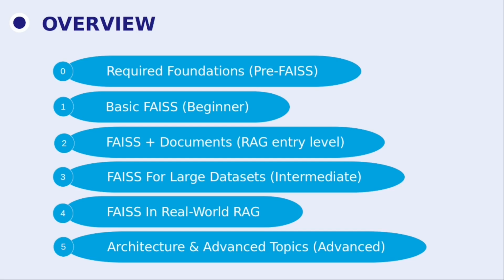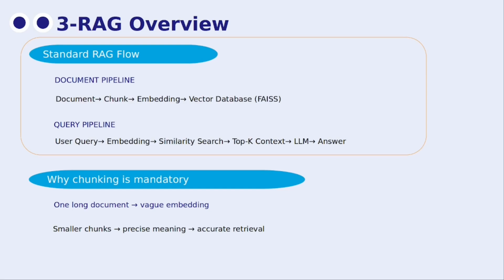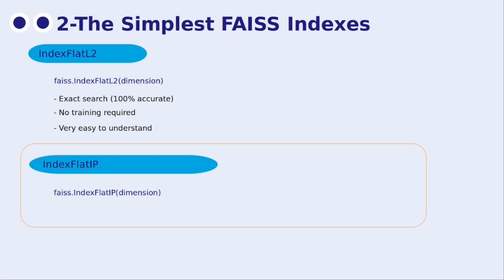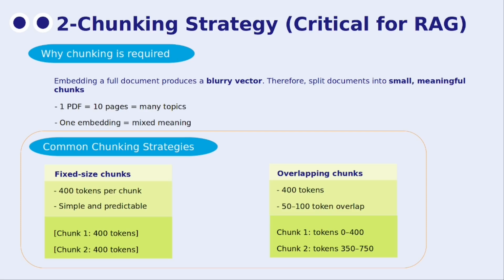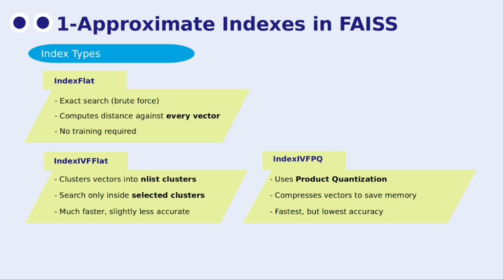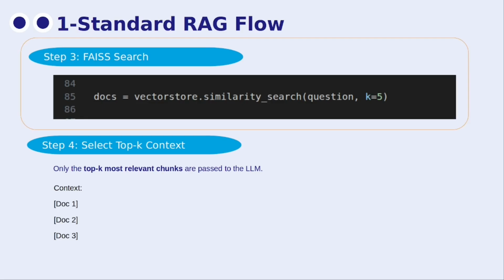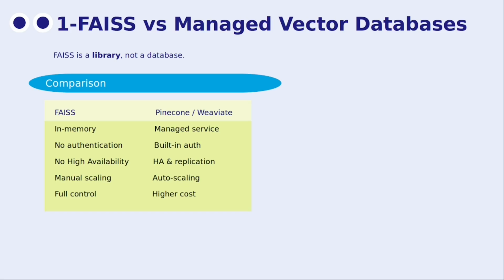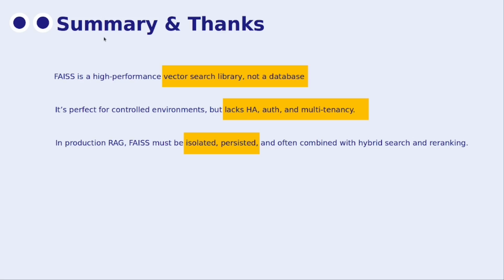🧠 FAISS Learning Roadmap for RAG (From Beginner to Architect)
In this video, I present a "complete, structured roadmap to learn FAISS for Retrieval-Augmented Generation (RAG)" — starting from core foundations all the way to real-world, production-grade architecture.

This roadmap is designed for:

* Developers entering "RAG & LLM systems"
* Engineers struggling to scale FAISS
* AI Engineers preparing for "interviews or real projects"

## 🟢 What You’ll Learn in This Roadmap

### 🔹 Stage 0 – Required Foundations (Pre-FAISS)

Understand "what problem FAISS actually solves" in a RAG system:

* What embeddings are and why vector dimensions matter
* Similarity search (cosine, dot product, L2)
* High-level RAG flow: Document → Embedding → Search → LLM

✅ Outcome: You clearly understand why FAISS is the "heart of retrieval" in RAG.

### 🔹 Stage 1 – Basic FAISS (Beginner)

Learn FAISS as a "pure vector index":

* What FAISS is (and what it is NOT)
* Exact indexes: IndexFlatL2, IndexFlatIP
* Adding vectors and performing similarity search

✅ Outcome: You can use FAISS like "Google Search for vectors".

### 🔹 Stage 2 – FAISS + Documents (RAG Entry Level)

Start using FAISS in a "real RAG context":

* Why FAISS does NOT store text
* Chunking strategies (300–500 tokens)
* Mapping vectors to documents
* FAISS integration with LangChain

✅ Outcome: You can build a "mini RAG retrieval system".

### 🔹 Stage 3 – FAISS for Large Datasets (Intermediate)

Learn how FAISS behaves at scale:

* Approximate indexes: IVF, PQ
* Trade-offs between speed and accuracy
* Index training (nlist, nprobe)
* Batch indexing to avoid OOM errors

✅ Outcome: You understand "how far FAISS can scale" and when optimization is required.

### 🔹 Stage 4 – FAISS in Real-World RAG

Integrate FAISS into a "full LLM pipeline":

* Standard RAG flow (query → search → context → LLM)
* Prompt engineering for RAG
* Top-k selection and hallucination control
* Build a Chat UI with Streamlit

✅ Outcome: You have a "basic internal AI assistant".

### 🔹 Stage 5 – Architecture & Advanced Topics (Advanced)

Think like an "AI Engineer / Architect":

* When NOT to use FAISS
* FAISS vs managed vector databases (Pinecone, Weaviate)
* Persisting FAISS indexes
* Hybrid search & microservice architecture

✅ Outcome: You can "confidently explain FAISS in interviews" and system design discussions.